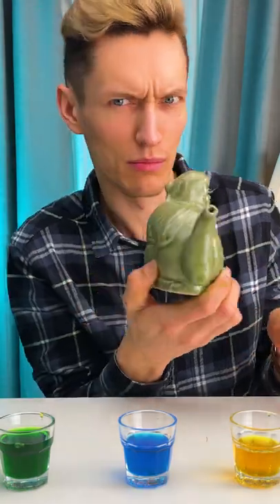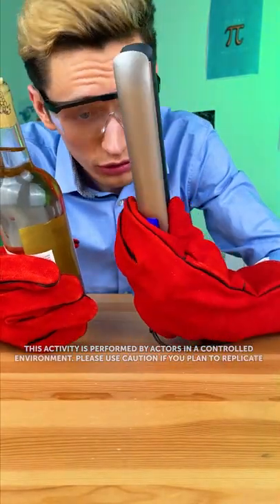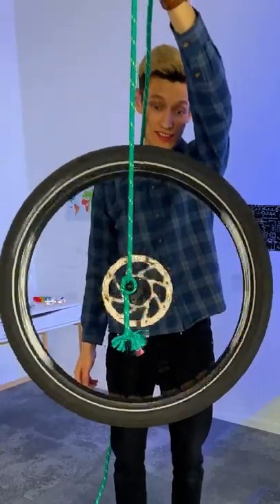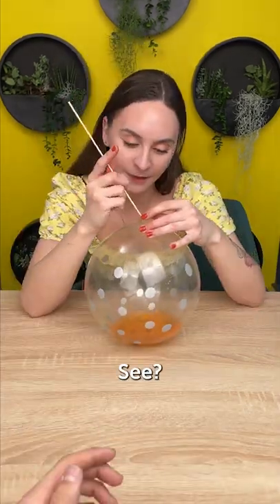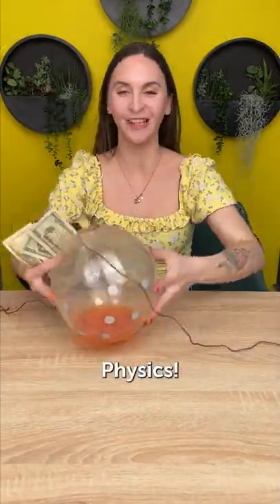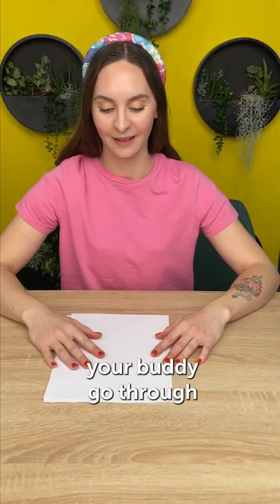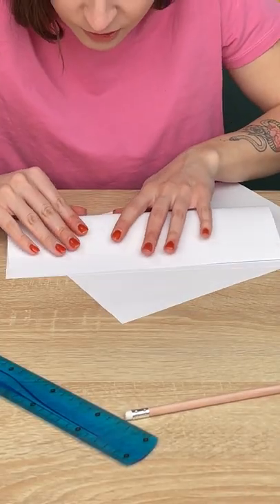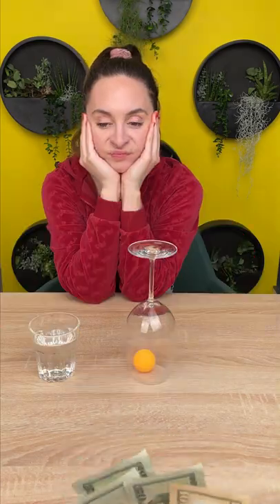Mystery teapot secrets revealed! Amazing science experiments you can try at home! 👩‍🔬🧪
Welcome to our channels on other platforms